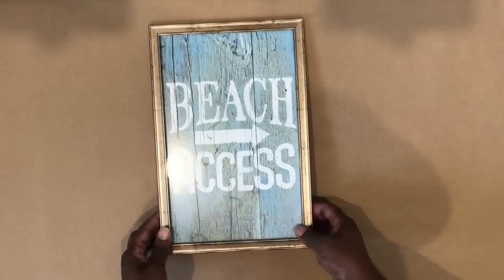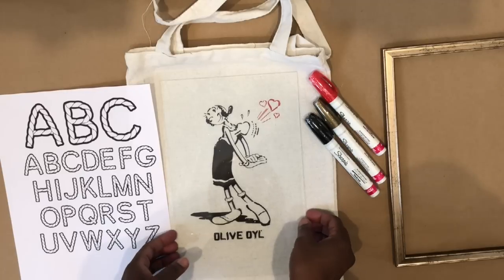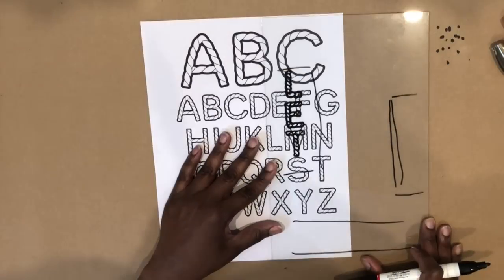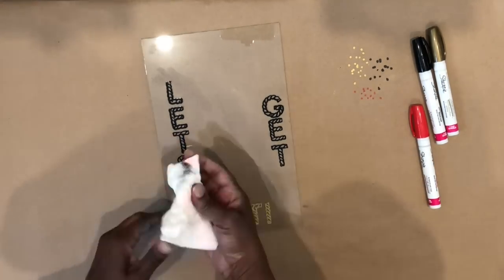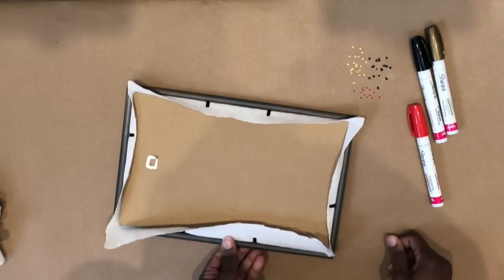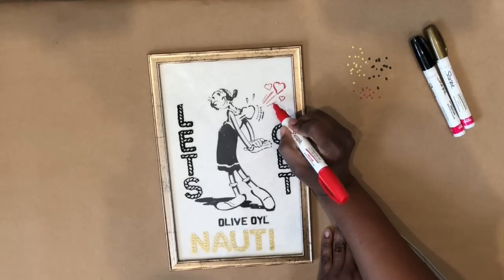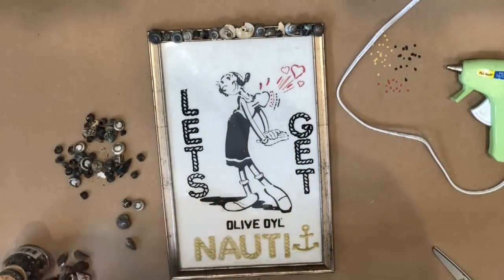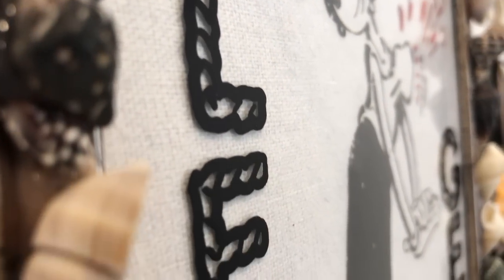Dollar Tree Beach Theme Decor | Olive Oyl Sign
Hi there! Thank you for joining me for today's video where I show you how I made a beach themed sign using Dollar Tree items..and Target!

This DIY is so easy, and I would recommend it for beginner DIY-ers.  Most of the items are from the Dollar Tree, but I did get the oil-based Sharpie markers from Target in the craft section.  If you don't want to cut the bag up, you could trace over the image with the markers so it only appears on the glass of the frame.

Drop a comment below to let me know what you think about this DIY and let me know if you're going to make one for yourself, or as a gift for someone else.

Here is the link to my previous video where I share a DIY that will help keep you organized and also may make you a winner of a great prize!

Thank you all so much for joining me for today's project.  I hope you enjoyed it!  I hope to see you all again in my next video, and don't forget, my 5K Giveaway ends 11:59 p.m. June 5, 2019.